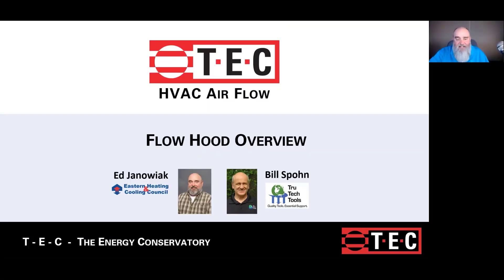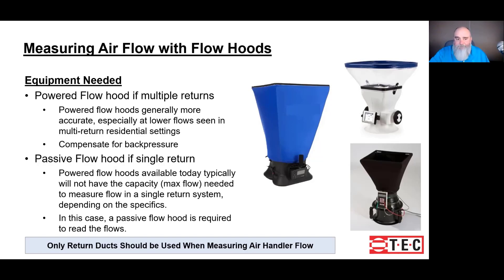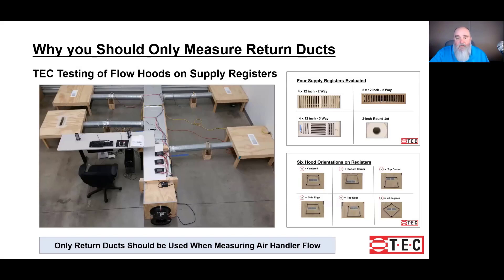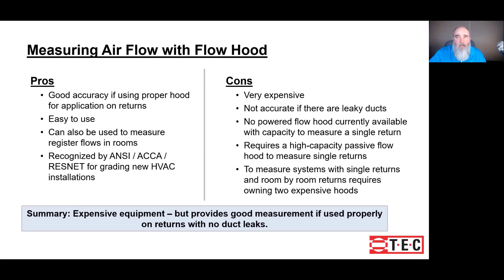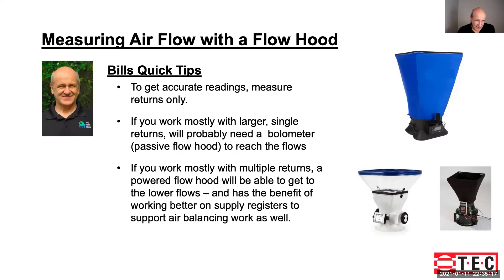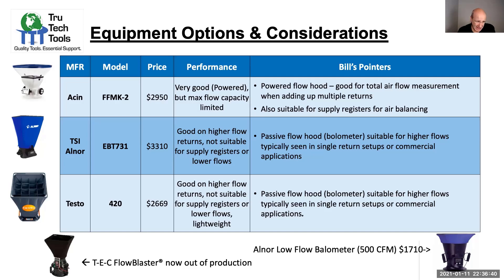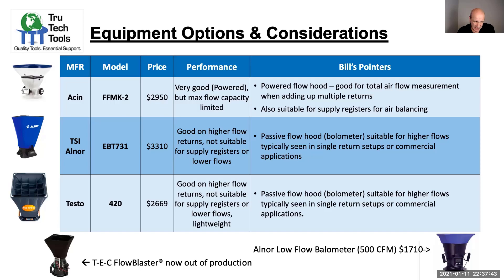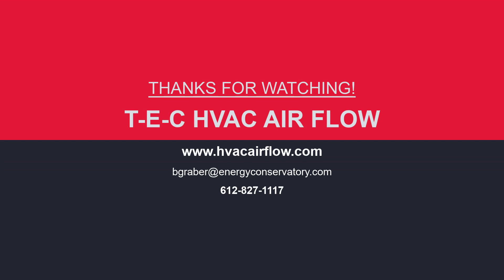HVAC Air Flow_Overview_Flow Hood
This video is part of the TEC HVAC Air Flow training overview series hosted by Ed Janowiak and Bill Spohn. This video provides a high-level overview of how to measure total system airflow using a flow hood.